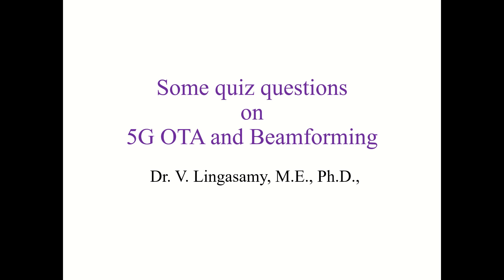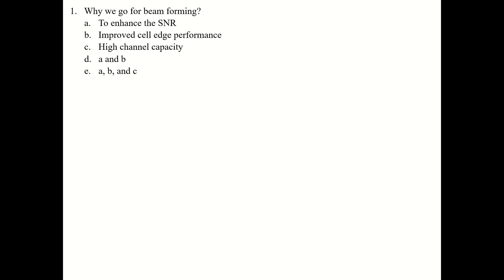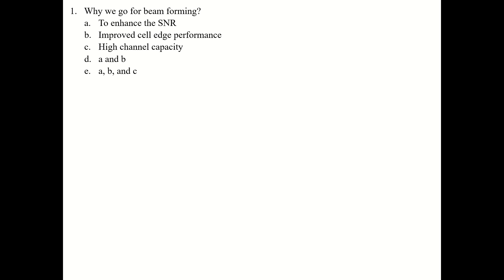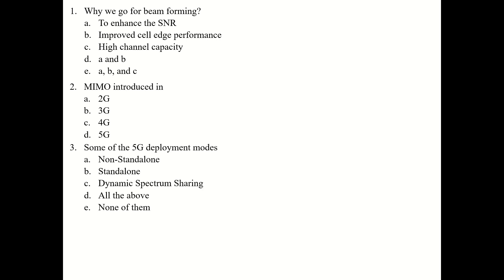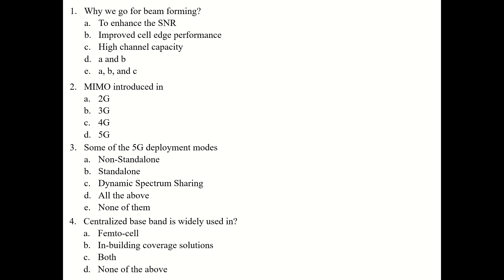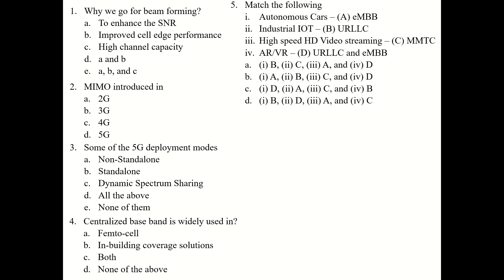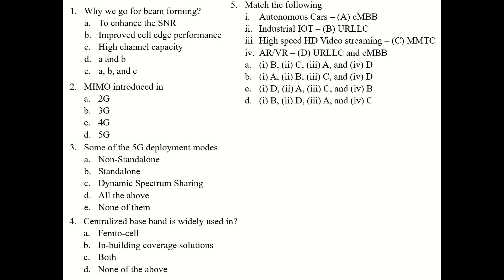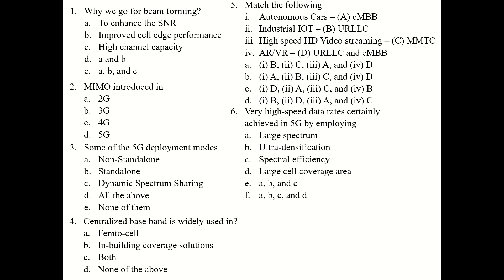5G OTA and Beamforming Recap Part1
In this video, I have posted few possible quiz/interview questions on 5G OTA and Beamforming for you to recap the concepts learned through my previous presentations.